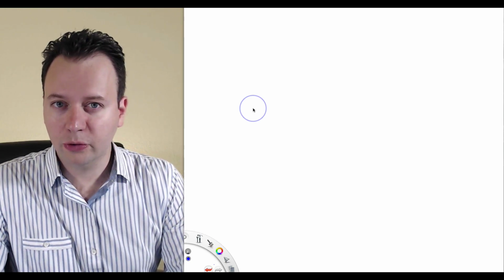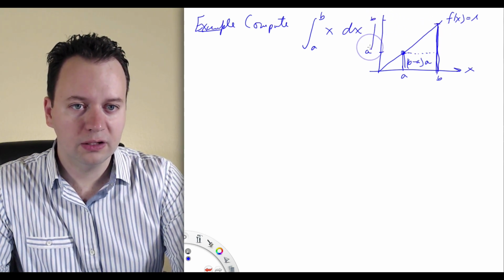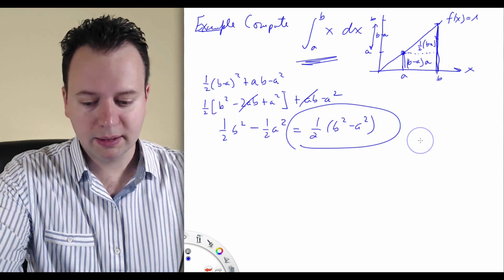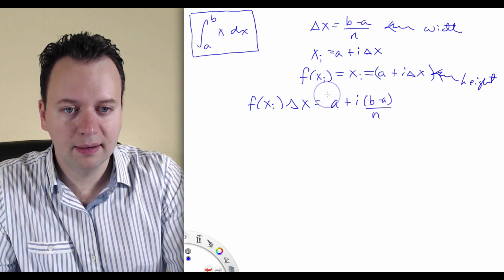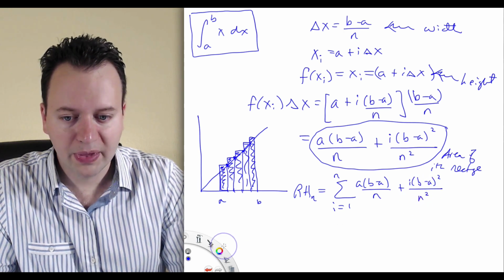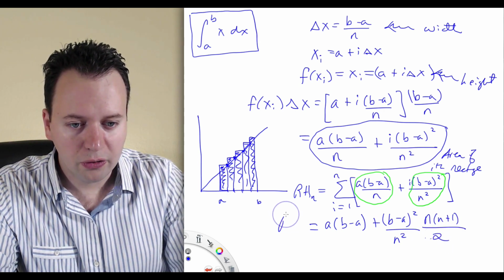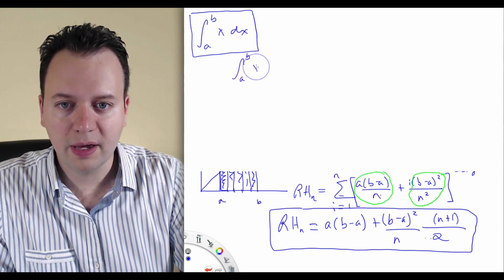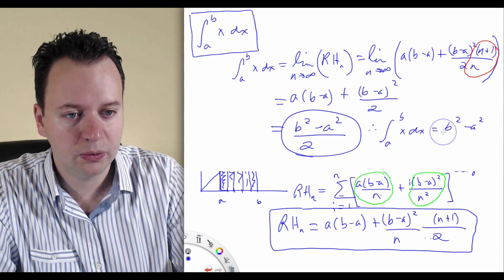6.3.2 The Definite Integral (example)